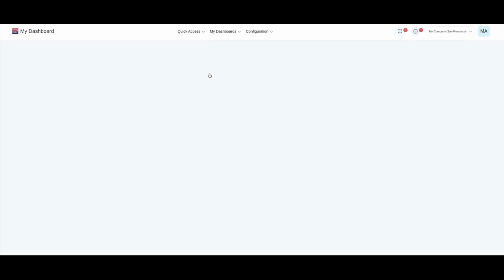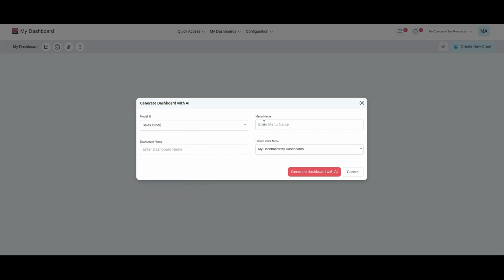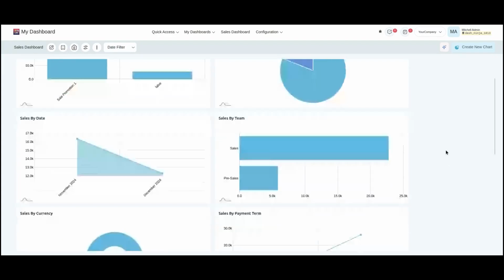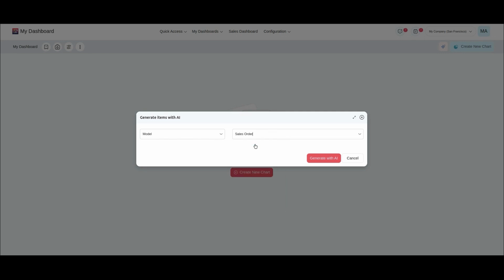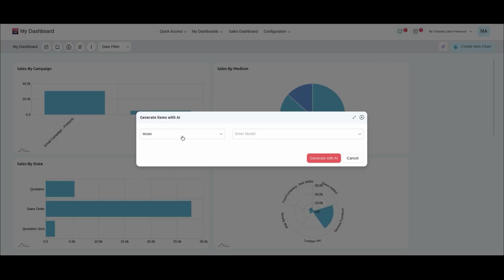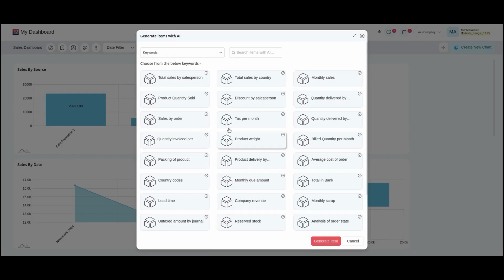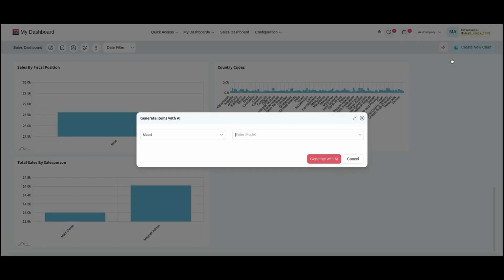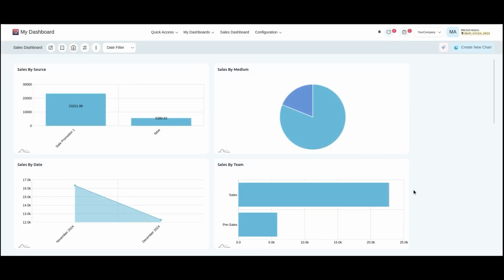How to create a Complete Dashboards with Gen-AI using Dashboard Ninja AI | Step-by-Step Demo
Discover the power of Dashboard Ninja with AI in this quick and easy demo! Learn how to generate a complete, professional-grade dashboard in just a few clicks.

In this video, we’ll show you:

- How to create a Sales Dashboard using AI.
- Steps to customize dashboards with model-based or keyword-focused items.
- How to use predefined keywords for instant chart generation.

Transform your data into visually appealing dashboards effortlessly with Dashboard Ninja’s AI capabilities. Perfect for professionals looking to save time and maximize productivity.